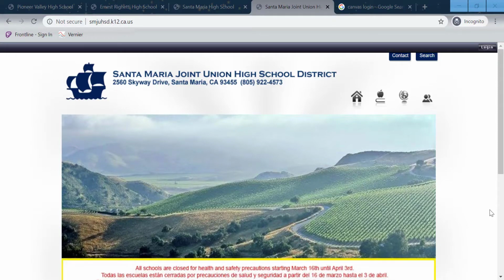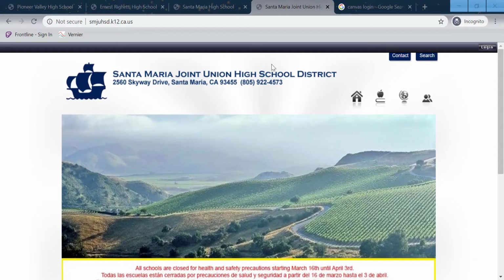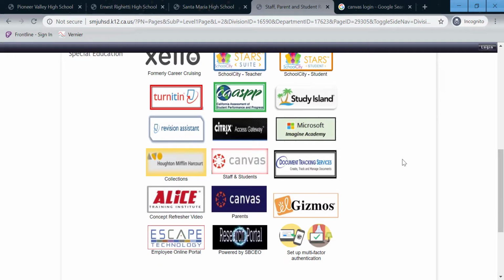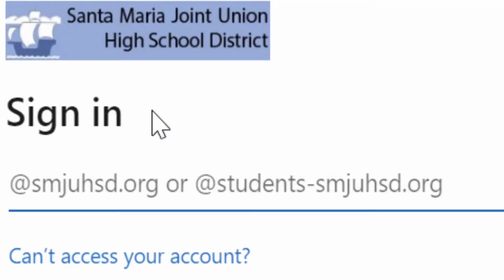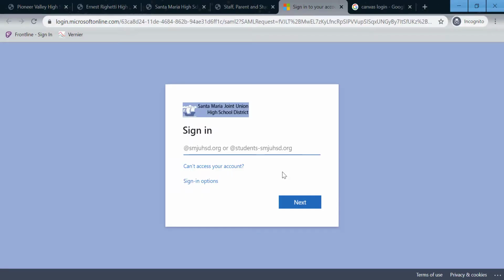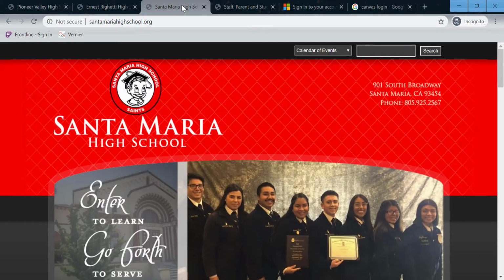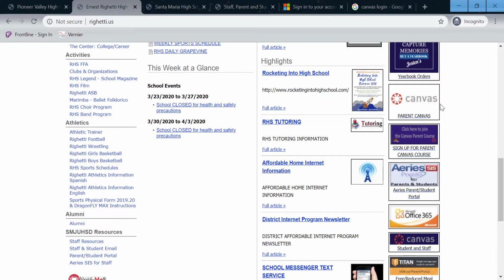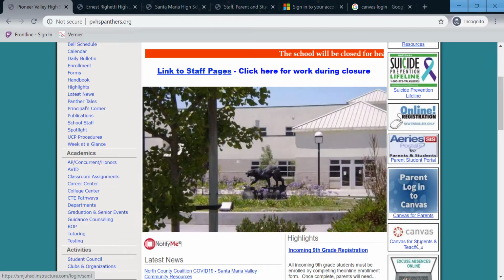Canvas Student Sign-In Tutorial